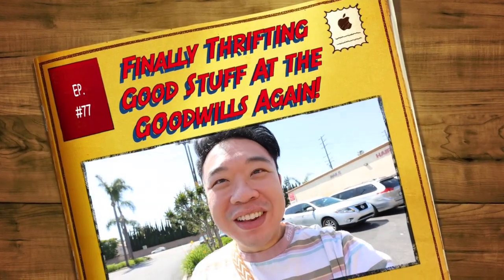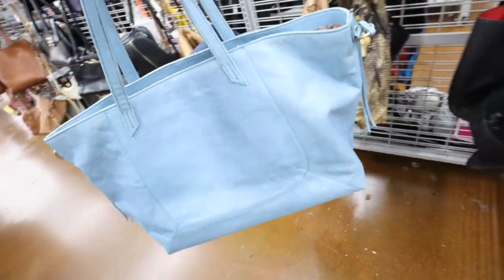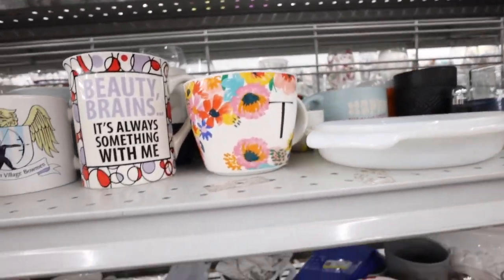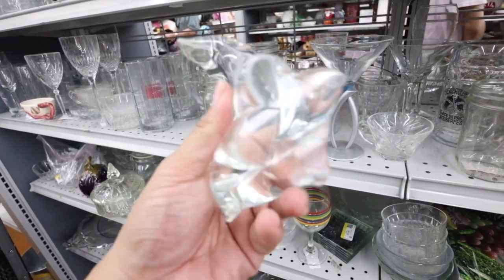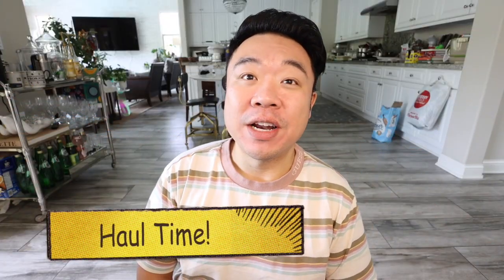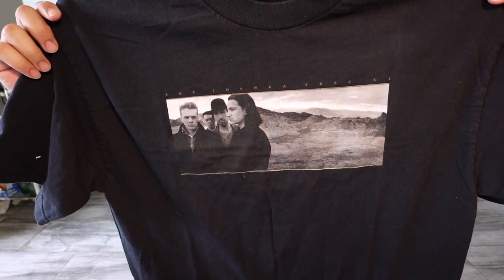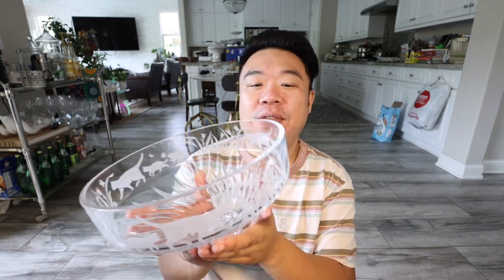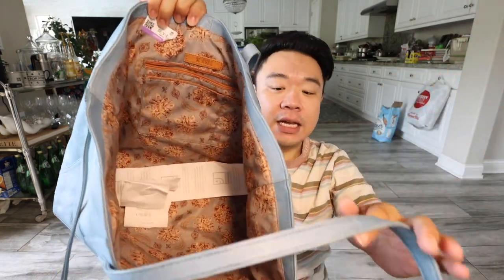Finally Thrifting Good Stuff At the GOodwills Again! Ep 77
Poshmark: itshadrian
Mercari : itshadrian
Vinted: itshadrian
Depop: itshadrian

- itshadrian (personal)
- bitsandbobsaccessories (business)